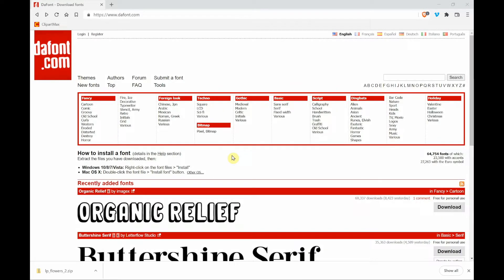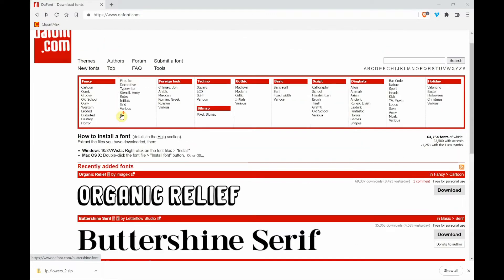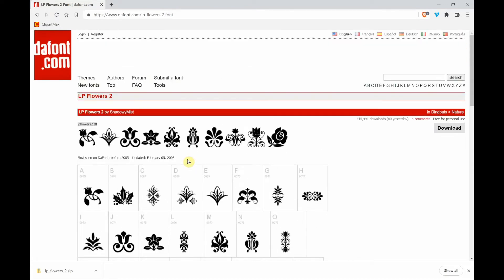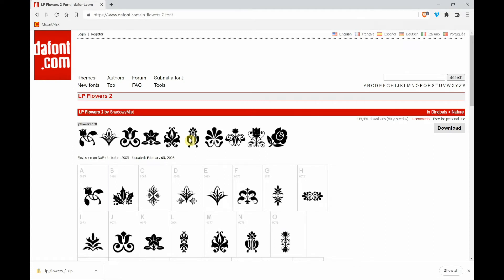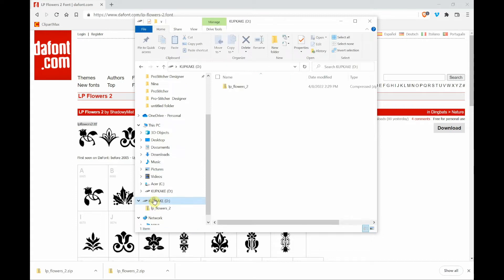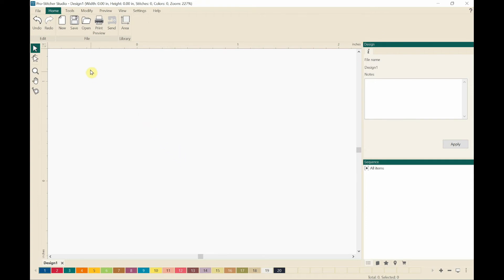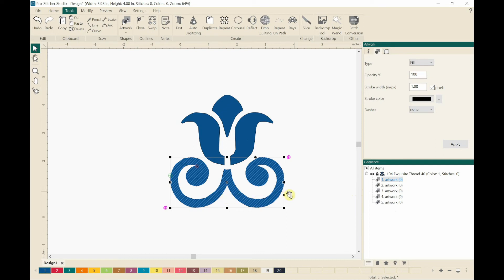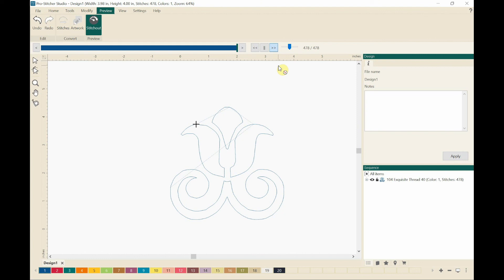Fun with Fonts in Pro-Stitcher Designer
Did you know that you can create a quilting design using fonts? It's really easy -- and this video explains exactly how to do that!

I've also created a PDF file that shows how to download and install fonts on the tablet you have with your Handi Quilter machine. (I explain how to do that in the video but I thought that it might be easier for you, Dear Viewers, if you had a paper copy to refer to when downloading and installing them.)

I've also created a document that explains how to print up a reference key of the designs for a font.

Be sure to click the Like button. That will help others find my Pro-Stitcher Designer videos.